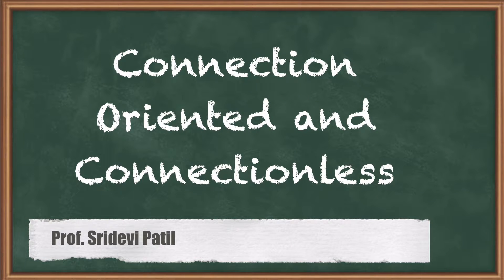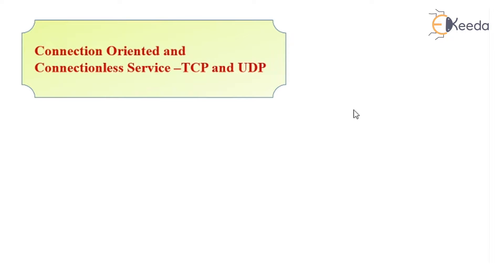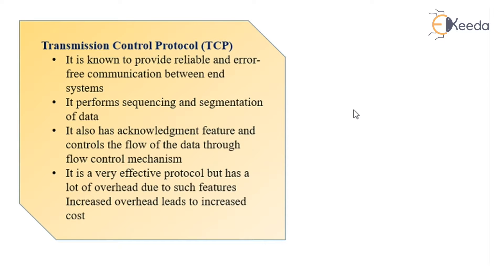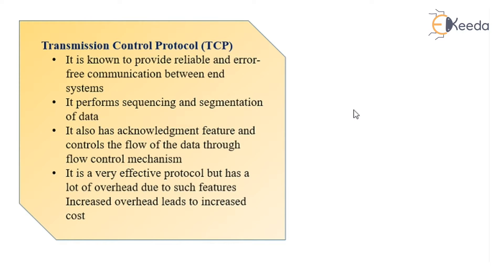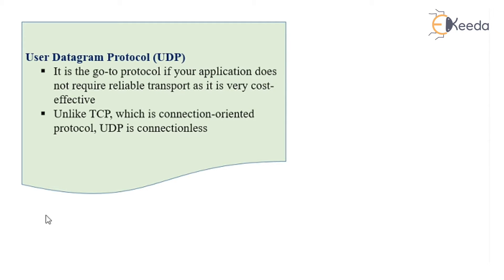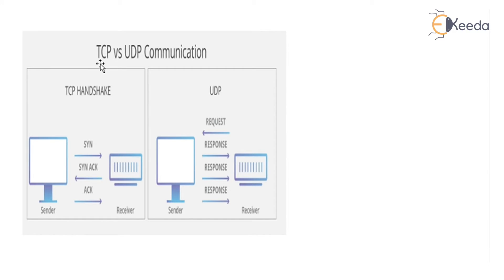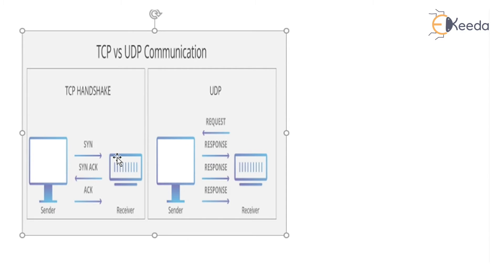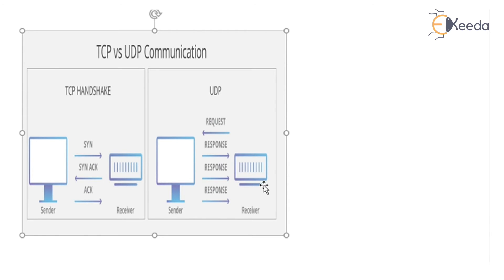Connection Oriented and Connectionless